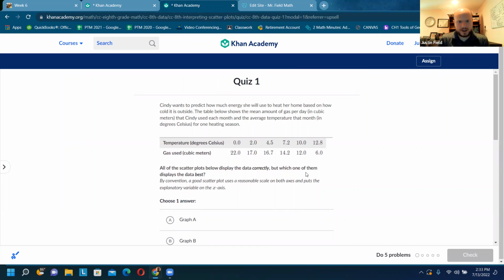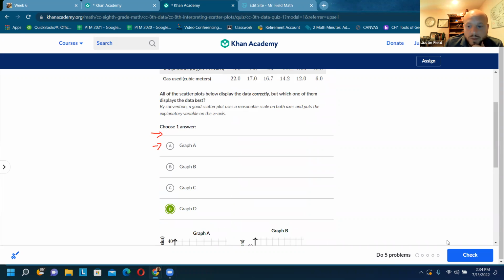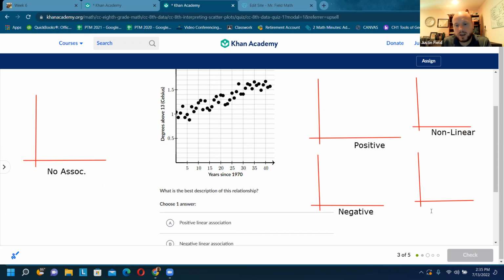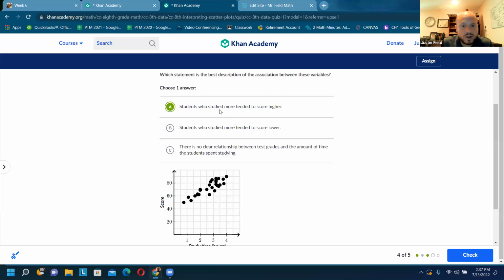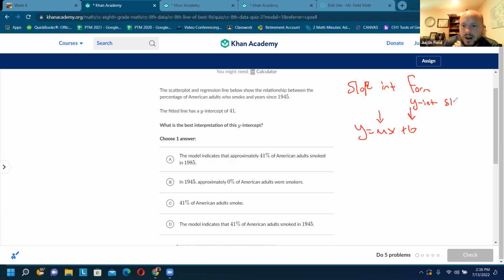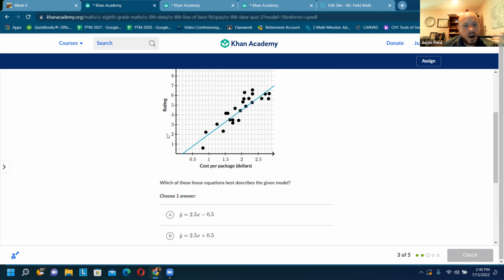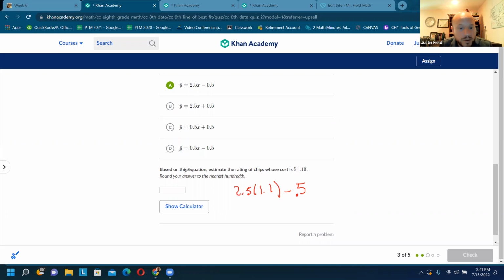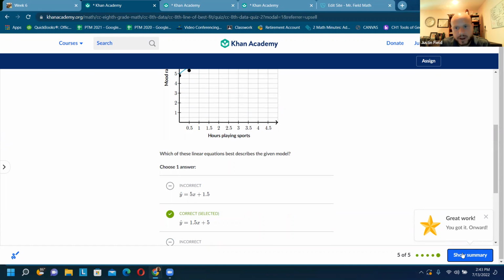Wk6 M8 Data and Modeling